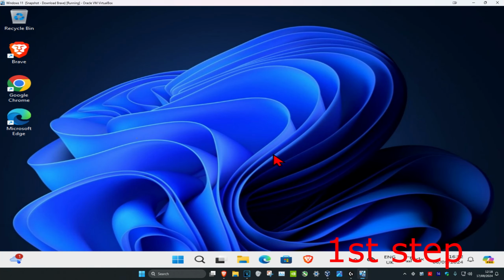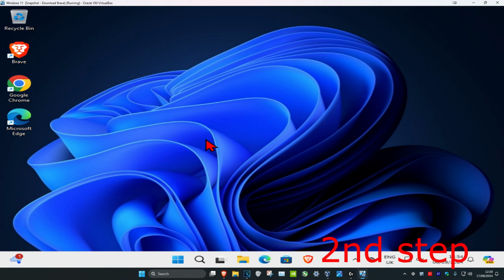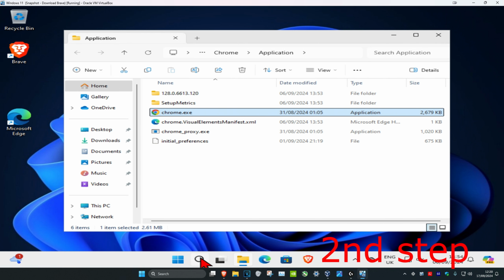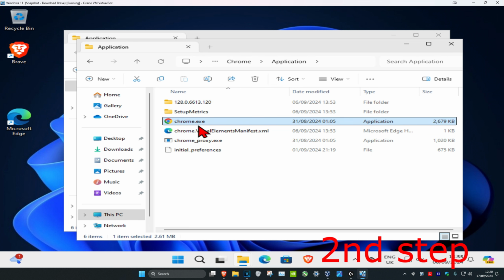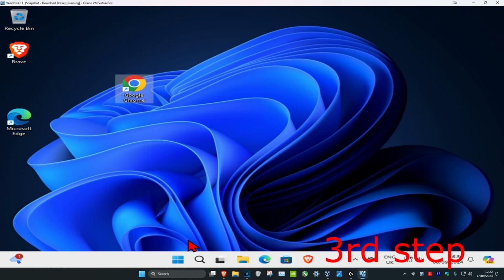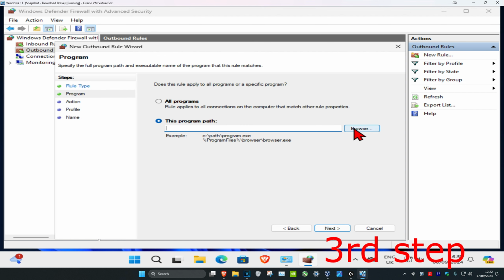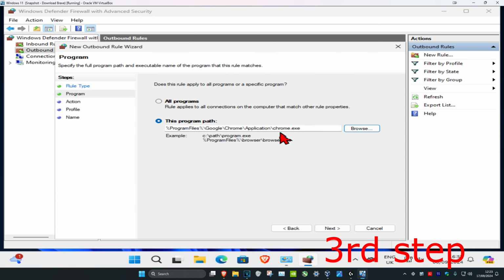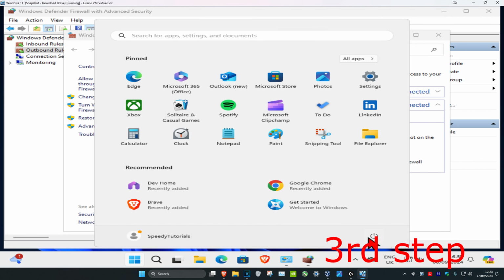How To Block An Application From Accessing The Internet in Windows 11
How To Block An Application From Accessing The Internet In Windows 11/10 [Tutorial]

Most of the third-party software that resides on your computer can access the internet, and there are times when you might not want specific programs installed on your system to gain access to the internet.

For instance, you might not want to check for updates continuously, you might be annoyed with constant ads that keep showing up, or you might be worried about any sensitive data in your software. If the essential features of the application do not rely on internet connectivity, you can block a program from accessing the internet altogether.

Issues addressed in this tutorial:
block application accessing internet
block app internet access windows 11
windows firewall block application accessing internet
how to block application from accessing internet
block or allow applications accessing internet in windows 11
block app to access internet windows 11

Most of the time we want our applications online and connected to both our local network and the greater Internet. There are instances, however, when we want to prevent an application from connecting to the Internet.

If you want to block an application from accessing the internet on Windows 11 and Windows 10 computers, here is how you can do that. There are mainly two methods to prevent an app from using the internet connection on your computer – using Windows Defender Firewall and using third-party software.